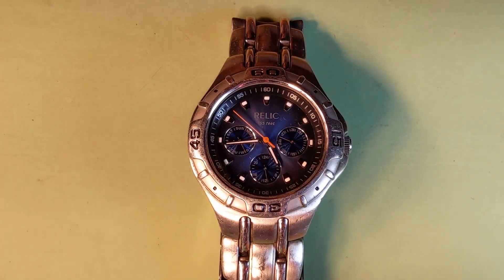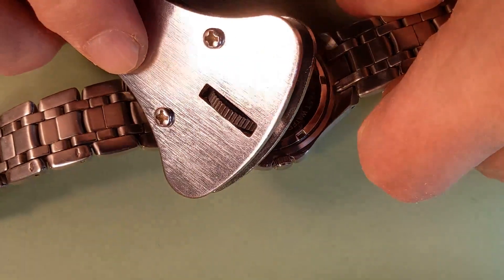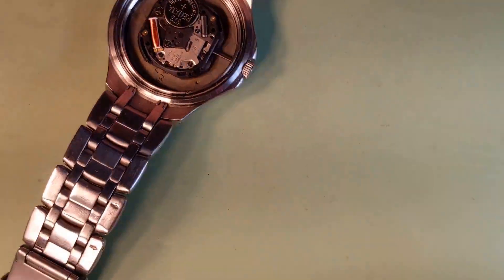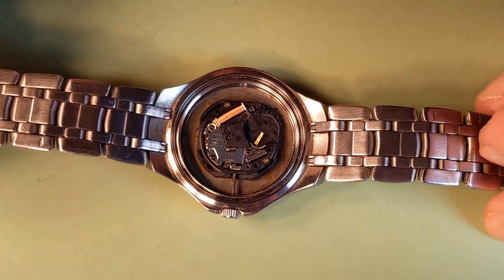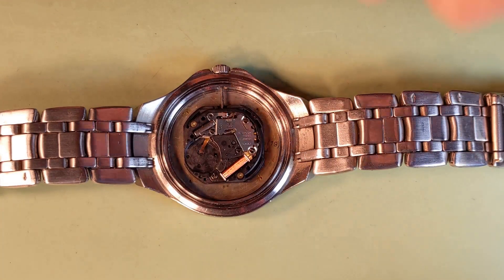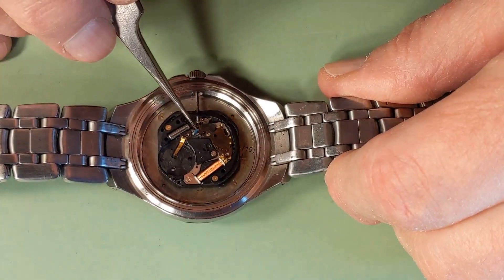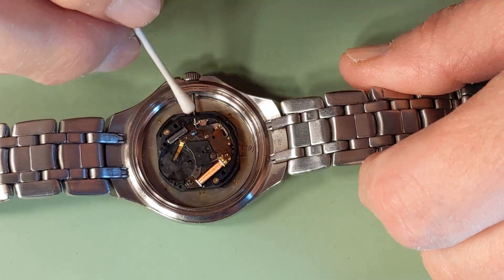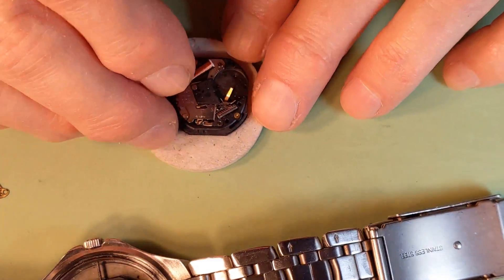How to Fix a Not Running Watch with a S.Epson/Seiko VX3J Watch Movement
This video demonstrates a way of troubleshooting not running watch, finding a problematic electronics board and replacing it in a VX3J Seiko Epson watch movement.

TOOLS:
5 Dish Watch Oiler Set
2L Degas Sweep Ultrasonic Jewelry Cleaner

ACCESSORIES and MATERIALS:
7PC 3 Inch Buffing Wheel Kit
24 Outlet Heavy Duty Multi Plug
3M Rugged Comfort Quick Latch Reusable Respirator
3M Respirator Cartridge 6006
24V DC High Torsion Reversible Motor